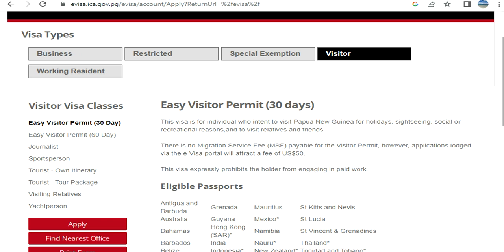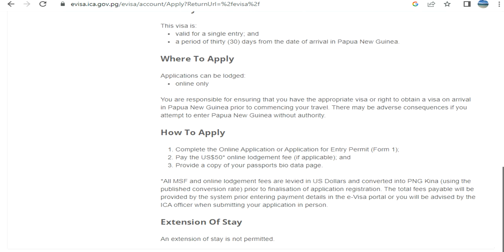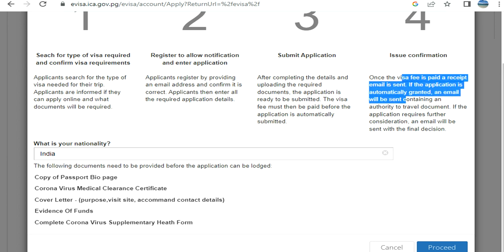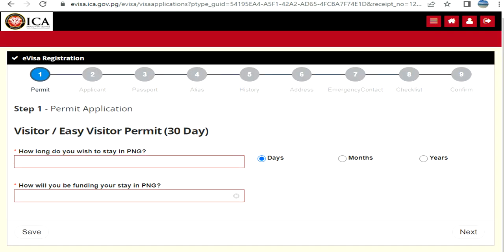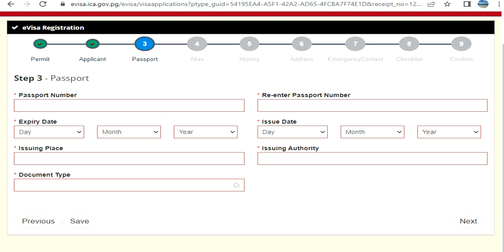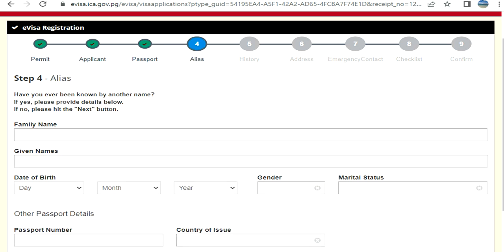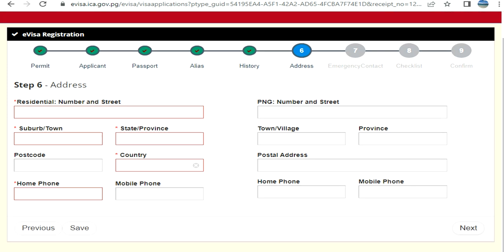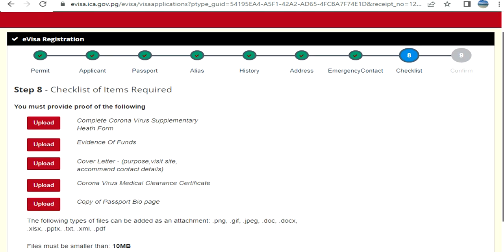How To Apply Papua New Guinea Tourist Visa Online Step By Step Full Information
Watch How To Apply Papua New Guinea Tourist Visa (eVisa) Online Step By Step Full Information